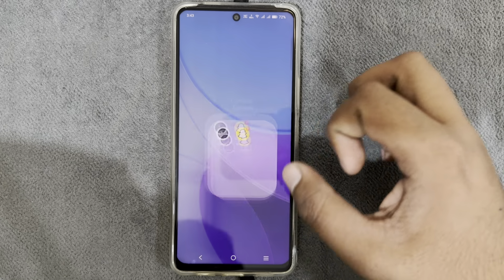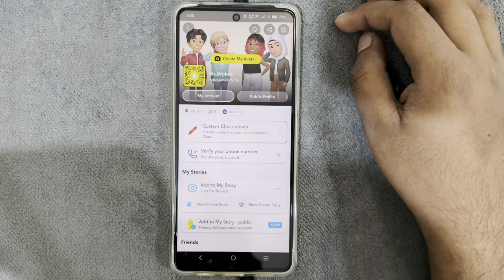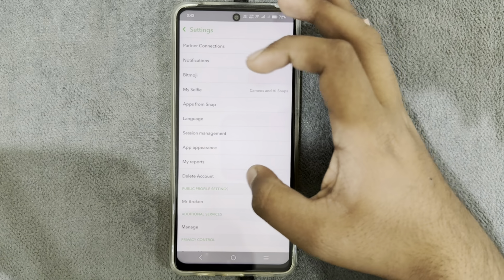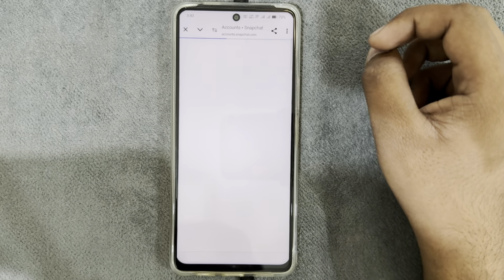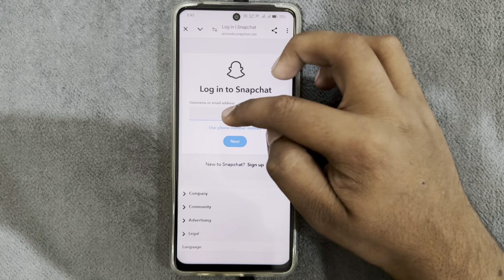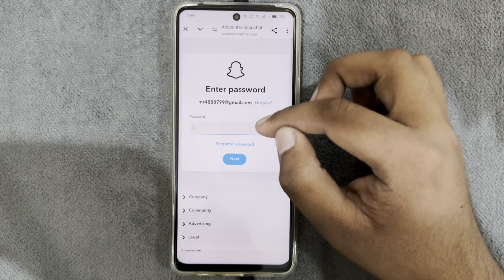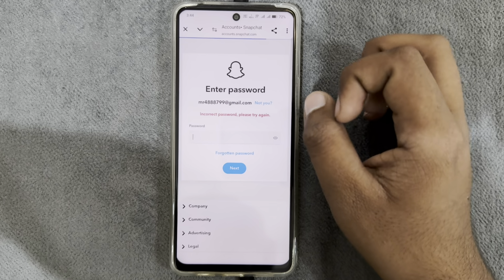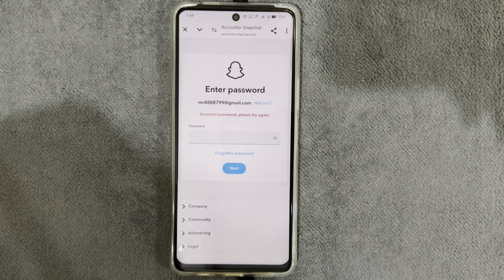Taking a Break? How to Temporarily Deactivate Snapchat!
📝 Step-by-Step Instructions:
Option 1: Temporarily Deactivate (30 Days)
(Mobile browser or desktop only – not in the app!).

Click "Delete My Account".

Re-enter your password to confirm.

Your account will be deactivated for 30 days (can be reactivated by logging back in).

After 30 days, it’s permanently deleted.

Option 2: Permanently Delete Immediately
Follow the same steps above but do NOT log back in for 30 days.

⚠️ Important Notes:
✔ Friends won’t be notified, but your profile will disappear.
✔ Saved Snaps/Chats are deleted permanently.
✔ Memories are erased unless you save them to your phone first.
✔ Username becomes available after deletion (no reclaiming it!).

🎥 YouTube Optimization:
📝 Video Description:
👋 Need a break from Snapchat? This tutorial walks you through deactivating or permanently deleting your account—plus what happens to your data!

✅ What’s Covered:
✔ Temporary vs. permanent deletion
✔ How to back up Memories before deleting
✔ What friends see when you deactivate

🔒 Warning: Once deleted, your Snap Streaks and chats are gone forever!

💬 Comment: "Why are YOU leaving Snapchat?"

✔ Clear Options – Explains temporary vs. permanent deletion.
✔ Data Protection Tips – Teaches how to back up Memories.
✔ Engagement Hook – Asks viewers why they’re leaving.

Short-Form Hook (Reels/TikTok):
"POV: You finally quit Snapchat after losing a 1000-day Streak 😅👋"

Need adjustments? Let me know! 😊